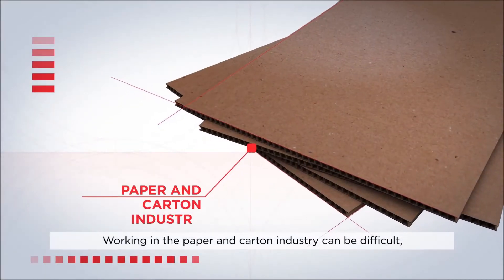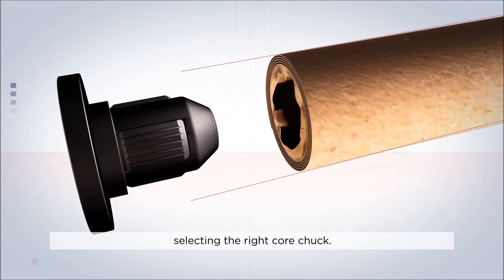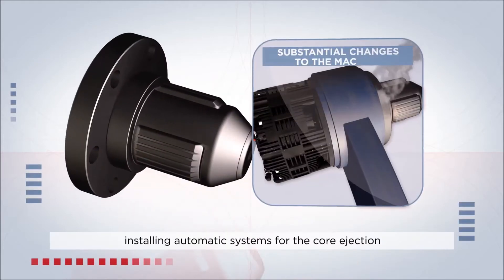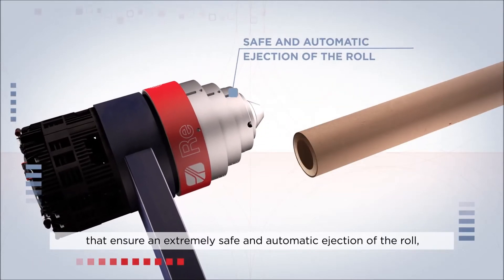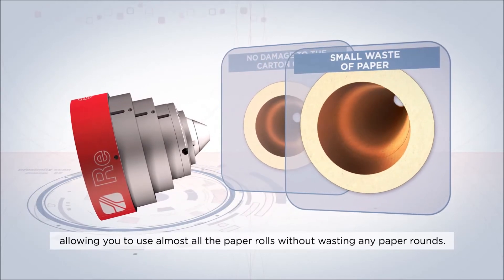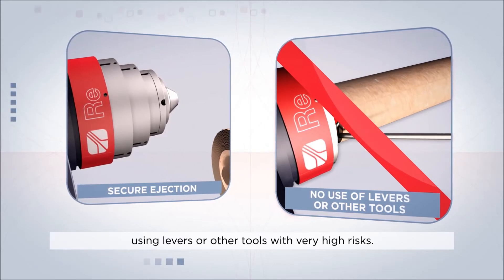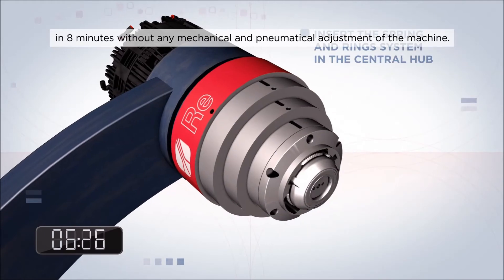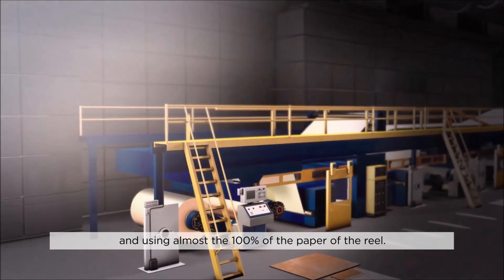Re SpA - Rotospring core chuck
RotoSpring is the new Re spring ejection core chuck designed to cope with three important problems that operators have to deal with:

- Tons of paper waste caused by a wrong grip of the reel cores and by an incomplete unwinding of the paper rolls
- Diffcult ejection of the reel cores, especially if damaged, with a consequent low level of security for the operator that has to manually operate to unlock them
- High costs and installation time of the existing systems of ejection that usually require to mechanically and pneumatically modify the roll

To cope with these problems we designed a new Spring ejection core chuck that combines the quality and technology of the Rotogrip torque activated chuck with a patented system of spring for the automatic and safe ejection of the rolls.